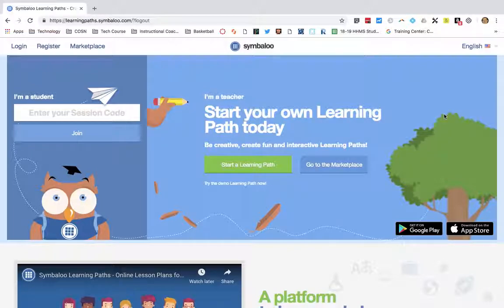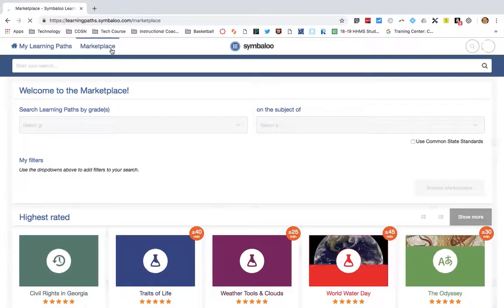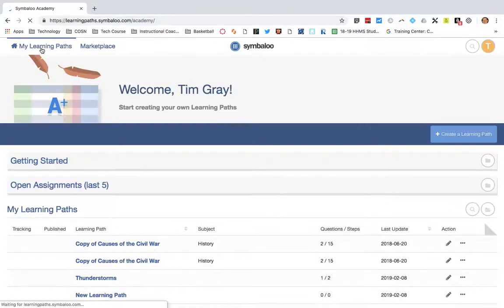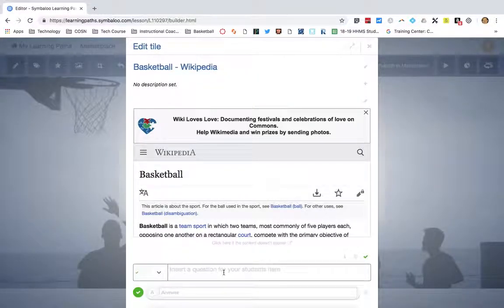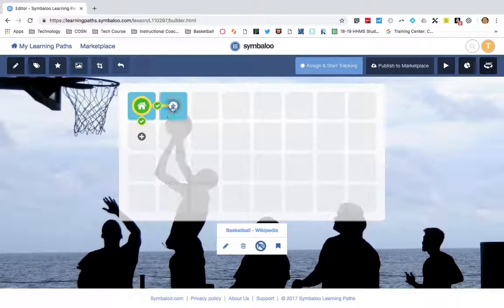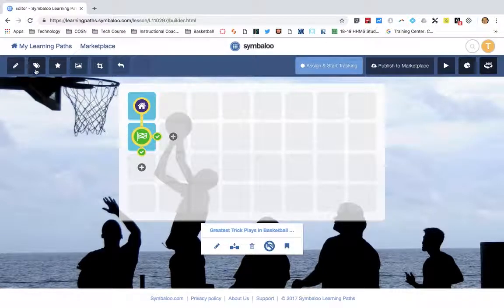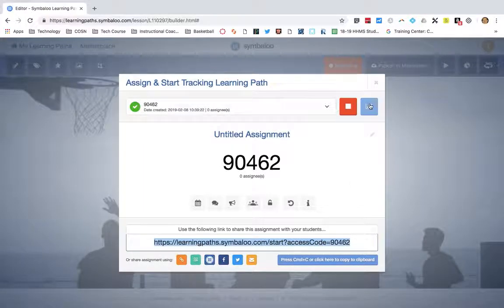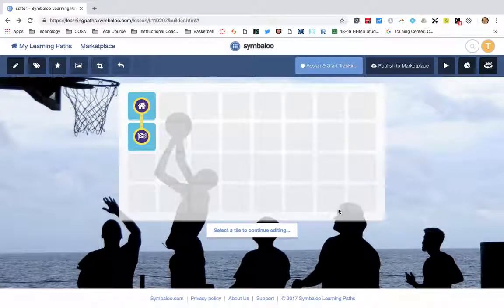Symbaloo Learning Paths